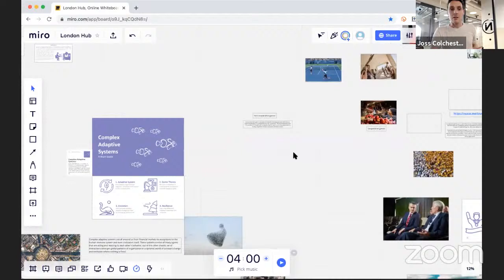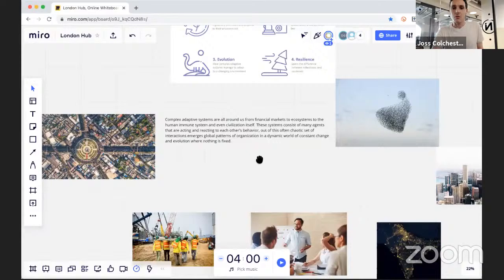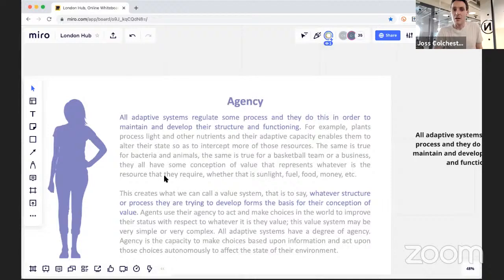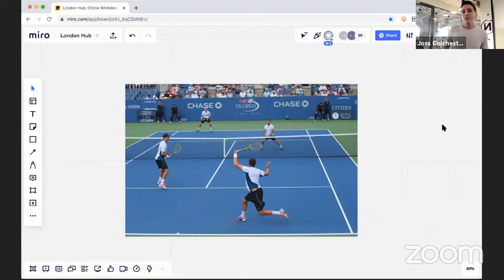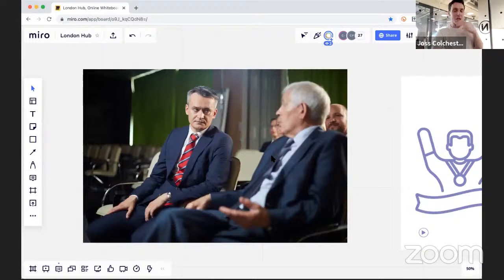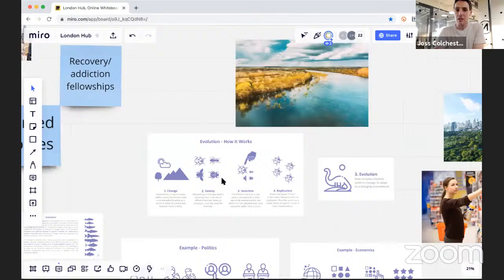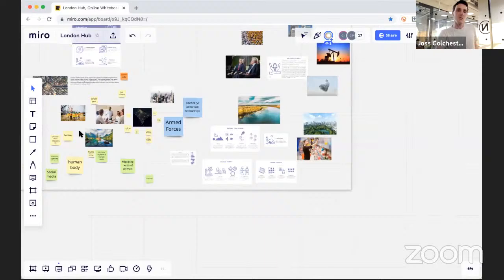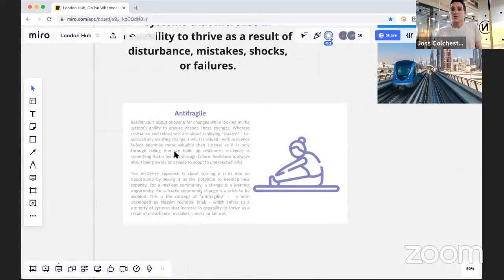Complex Adaptive Systems - Learning Session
Continuing on in our series of learning sessions on systems innovation, in this 1-hour event hosted by Si London Hub we will be learning about complex adaptive systems.

Complex adaptive systems are all around us from financial markets to ecosystems to the human immune system and even civilization itself. These systems consist of many agents that are acting and reacting to each other's behavior, out of this often chaotic set of interactions emerges global patterns of organization in a dynamic world of constant change and evolution where nothing is fixed.

During the session we will start by talking about adaptation itself, where we will be discussing cybernetics and looking at how systems regulate themselves to respond to change. We'll go on to talk about the dynamics of cooperation and competition with game theory. We look at the process of evolution as a powerful and relentless force that shapes complex adaptive systems on the macro-level. Finally, the idea of resilience is introduced here and contrasted with robustness.

This session is based upon our guide on the topic you can find